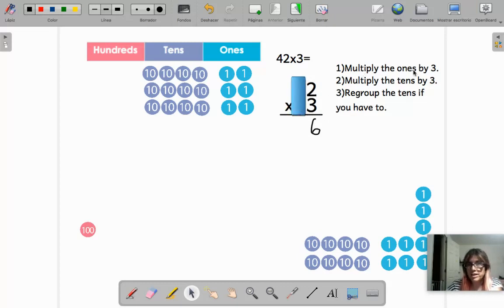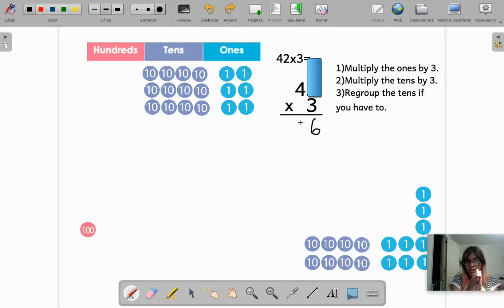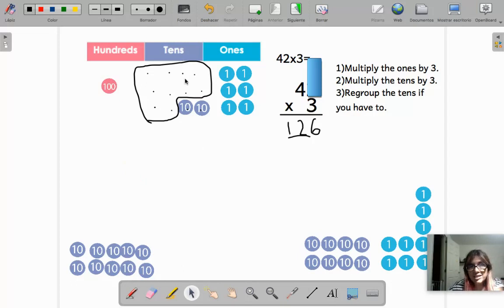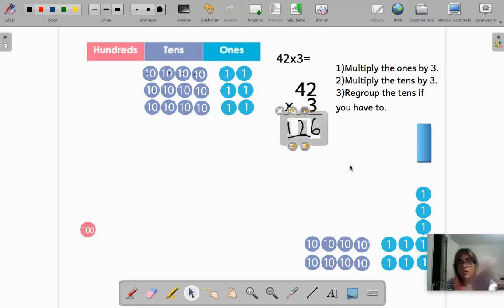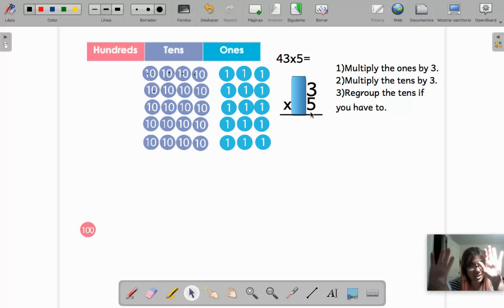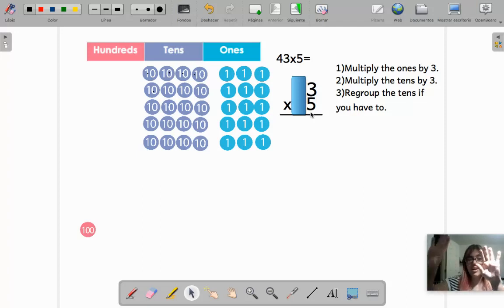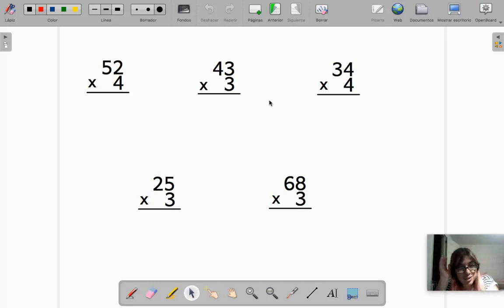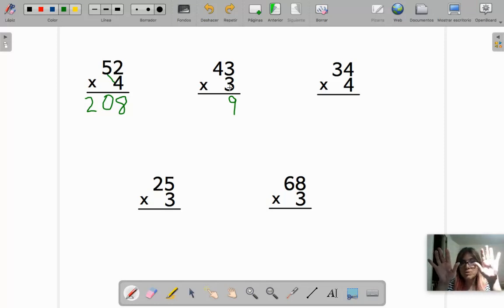Multiplying With Regrouping